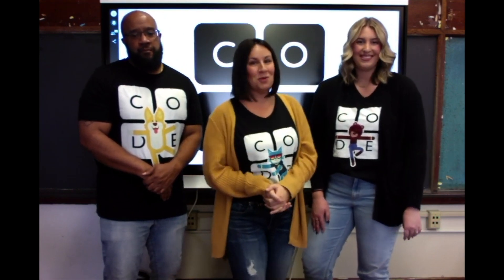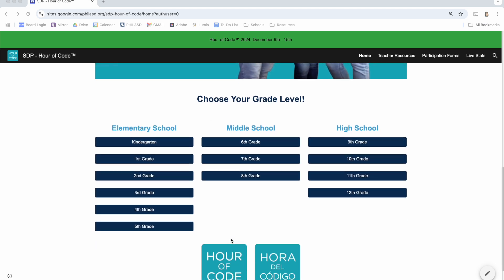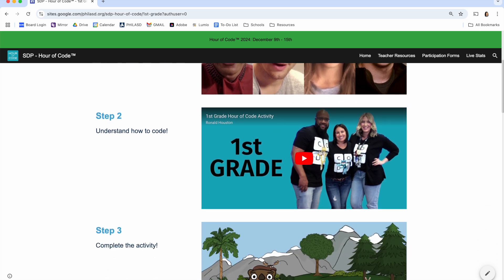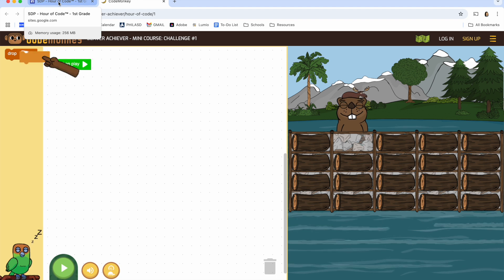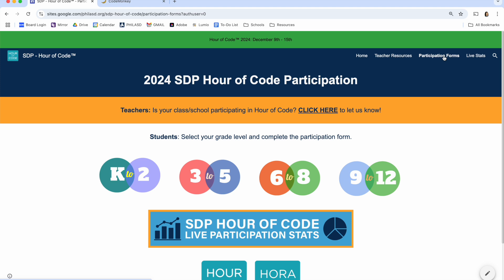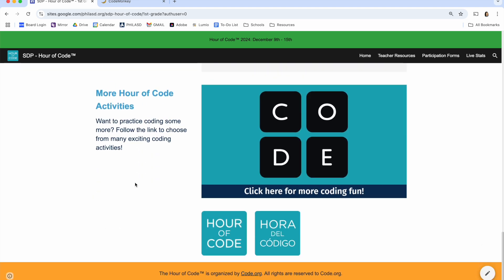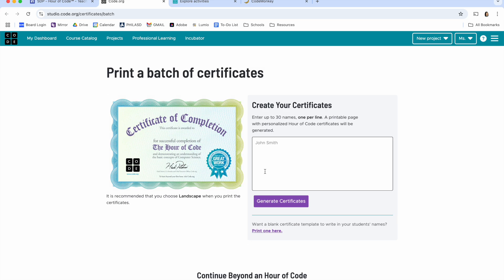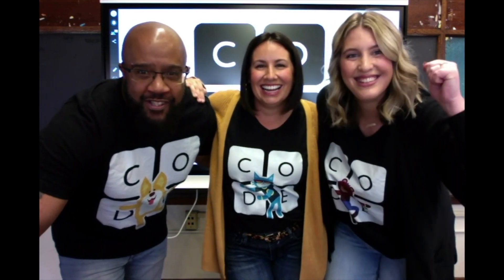Hour of Code Introduction Video!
The Hour of Code is coming soon!  Enjoy the experience!